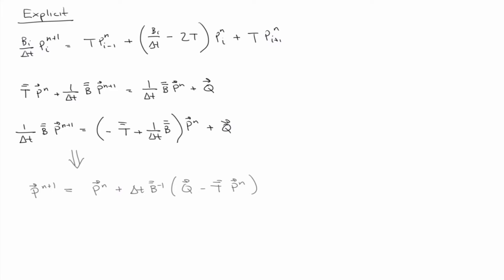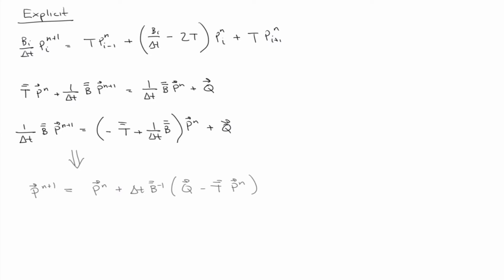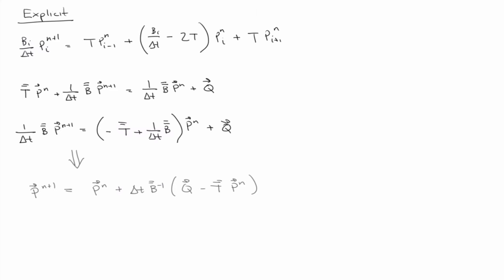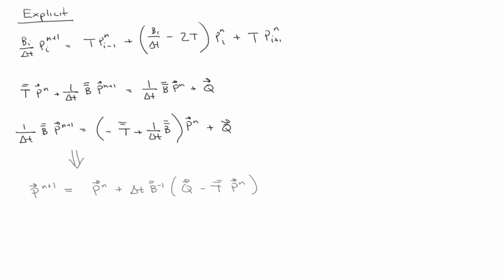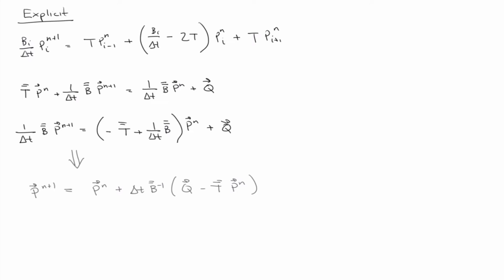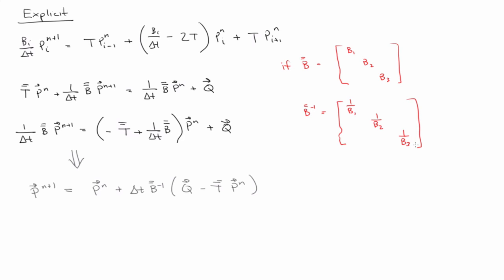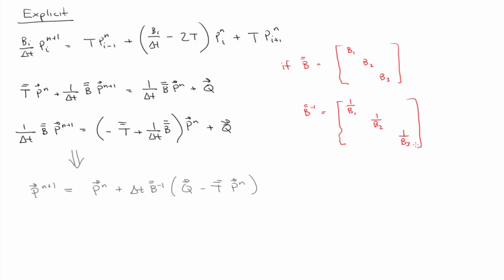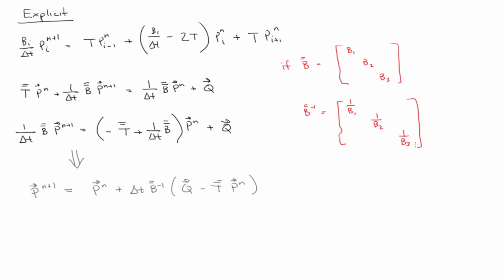Explicit Transmissabilty Form